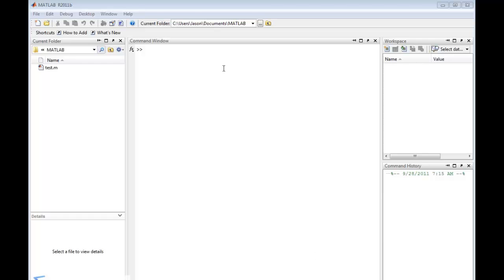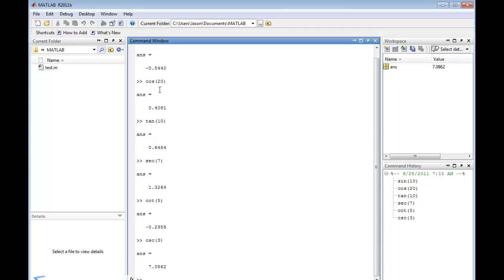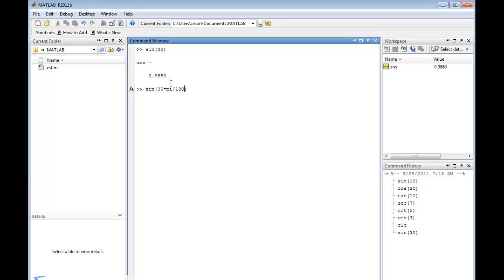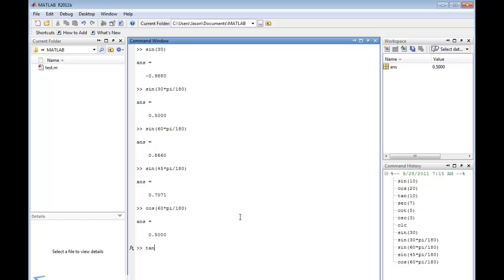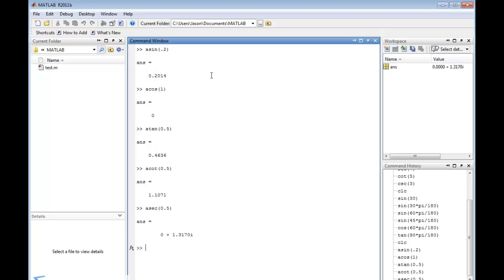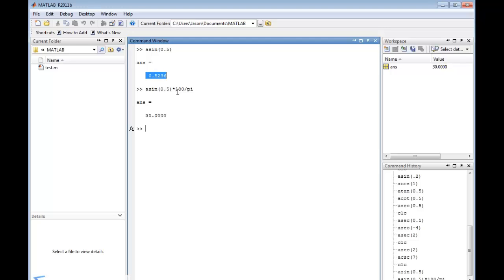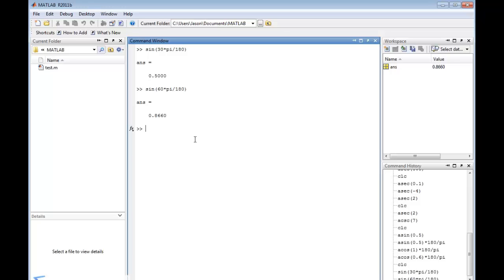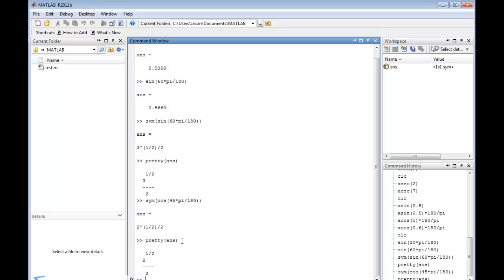Trigonometric Functions and their Inverses